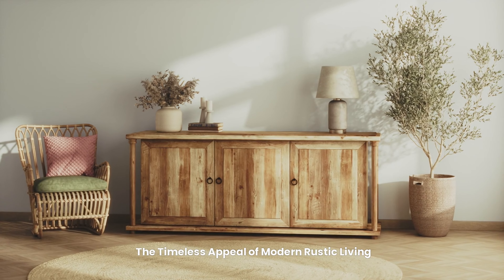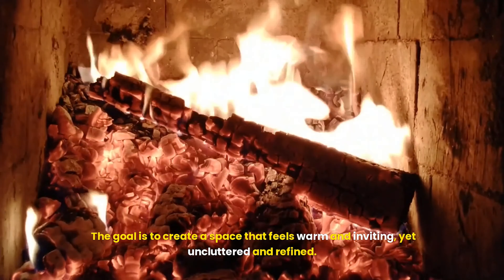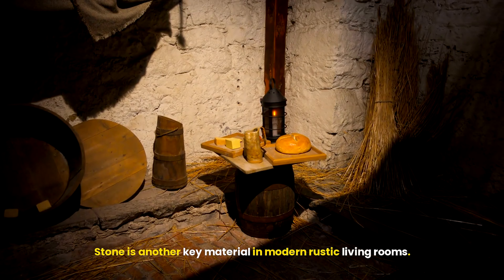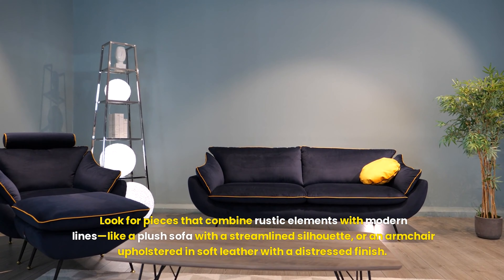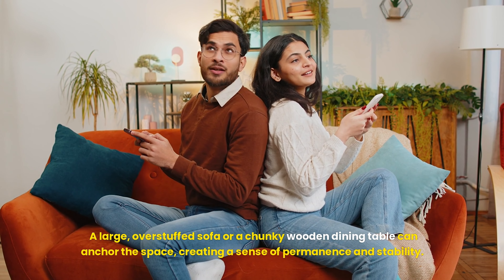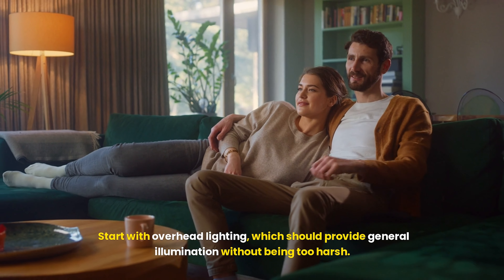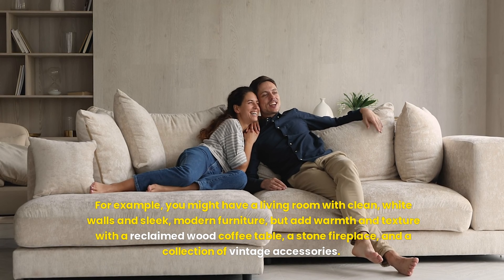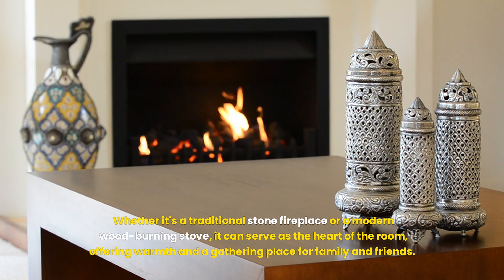Modern Rustic Living Room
Step into the perfect blend of old-world charm and contemporary elegance with our comprehensive guide to Modern Rustic Living Room Ideas and Inspiration. In this video, we'll explore how to transform your living space into a cozy, inviting sanctuary that balances the warmth of rustic elements with the sleek sophistication of modern design. From choosing the right color palette to incorporating natural materials like wood and stone, we'll guide you through every detail needed to achieve a harmonious and stylish living room. Whether you're renovating a farmhouse or updating your urban apartment, these tips and ideas will help you create a space that feels both timeless and fresh. Watch now and discover how to bring the beauty of modern rustic style into your home!